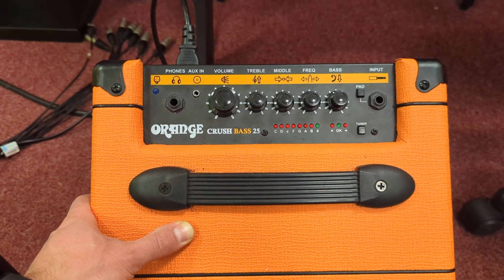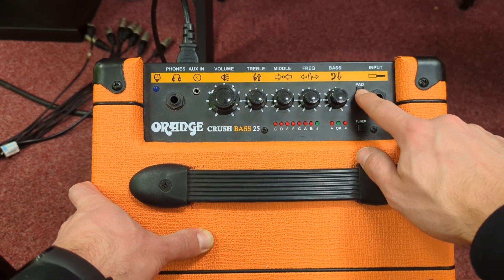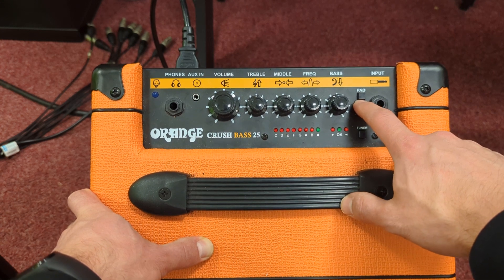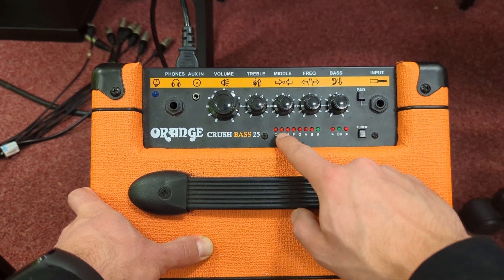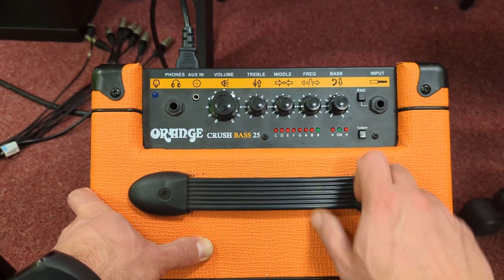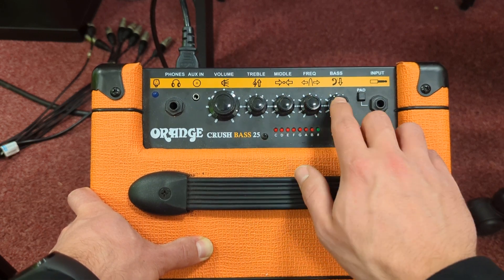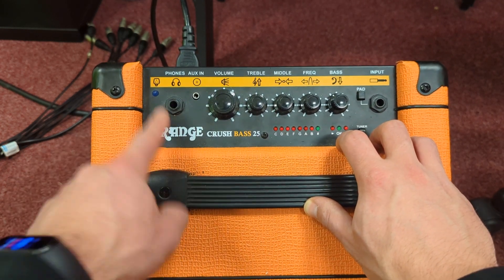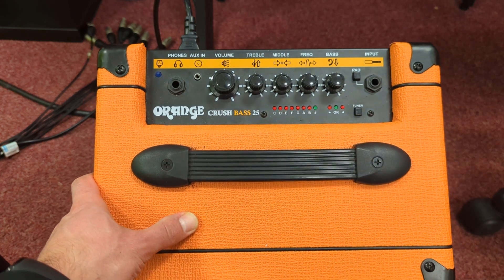Orange Crush Bass 25 Quick Start Up Guide